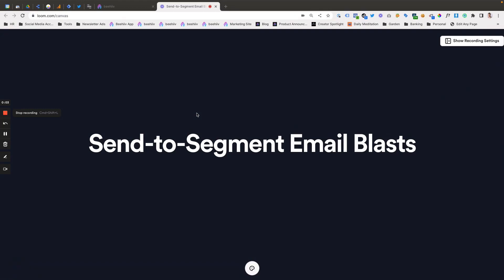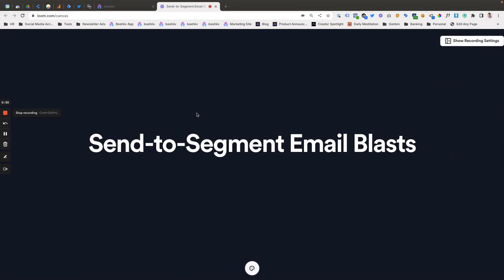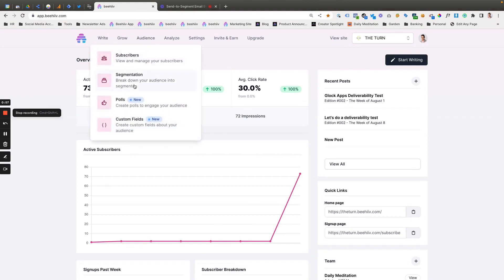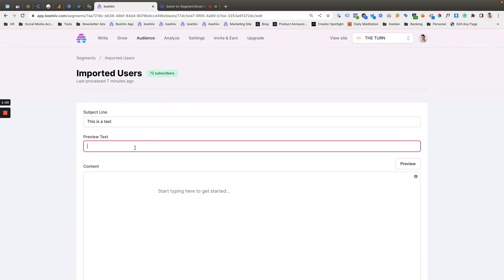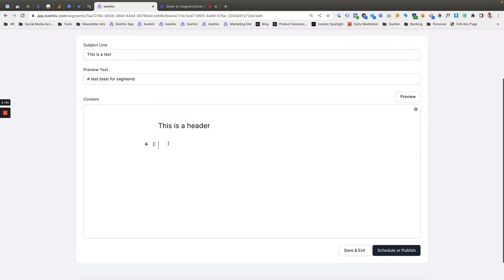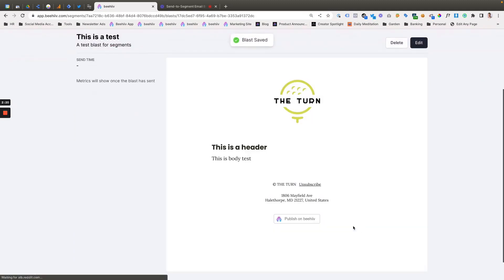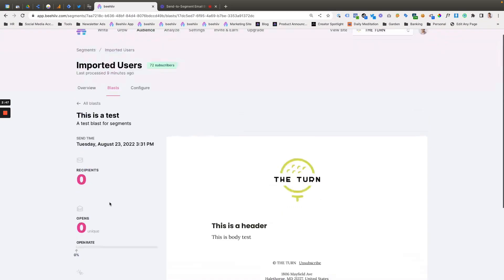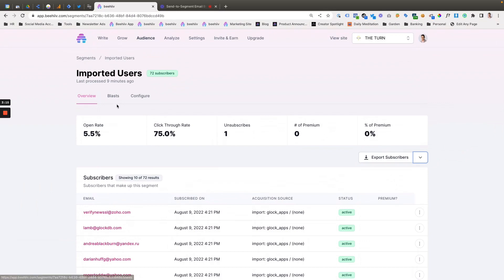Send-to-segment email blasts - beehiiv 101 (Tutorial)